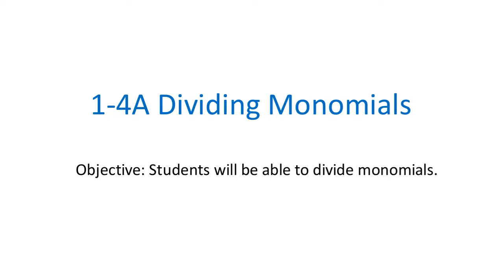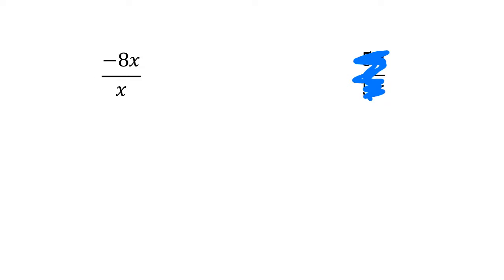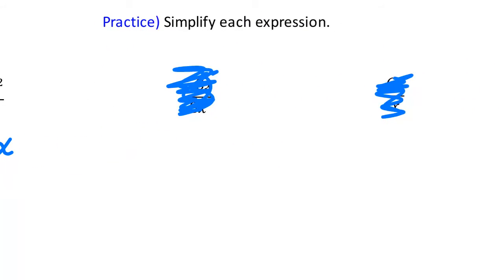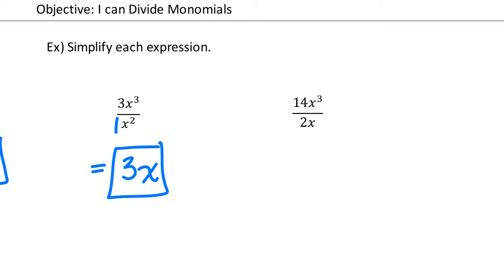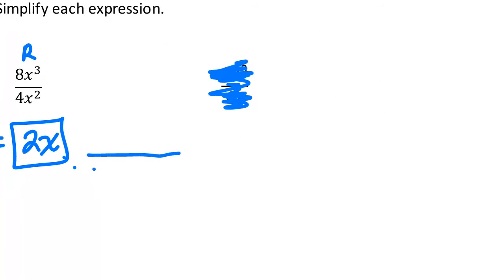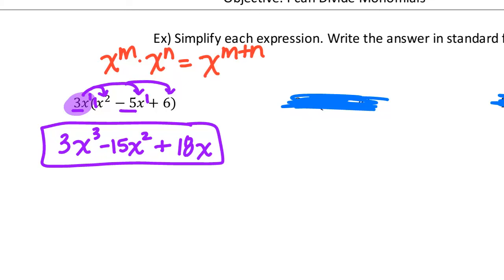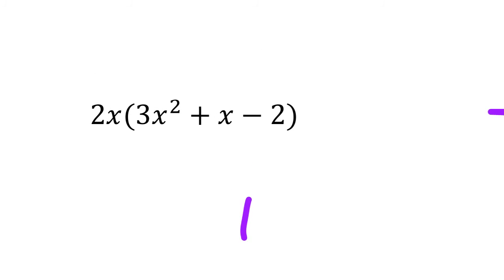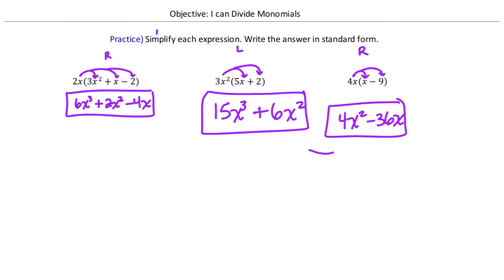1-4A Dividing Monomials